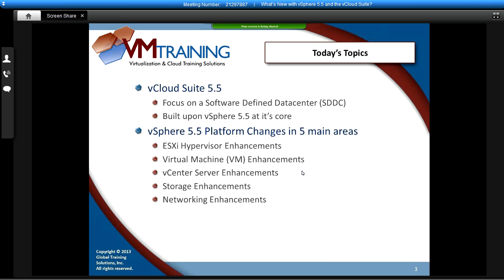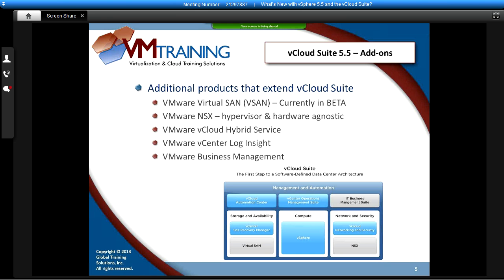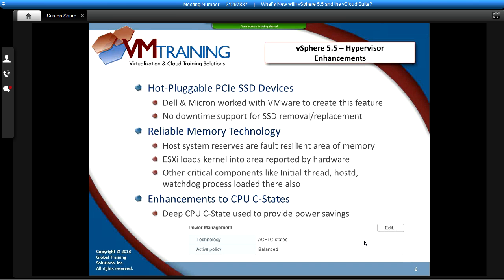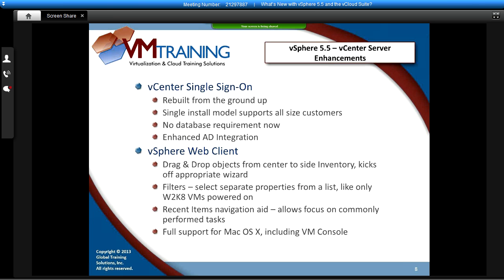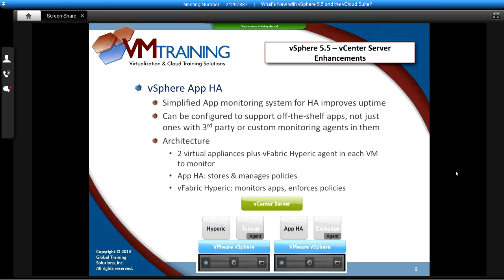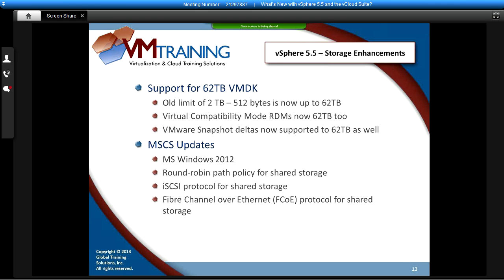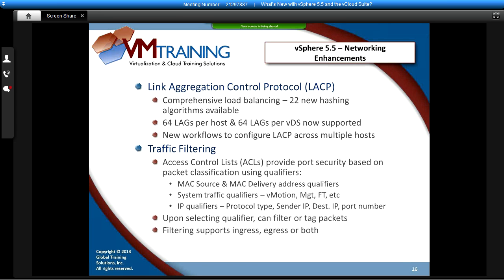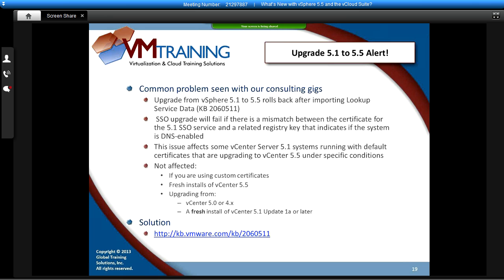A Look Inside Exchange 2013 and What's New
Did you know that over 85% of Exchange 2013 applications are running on VMware and not Hyper-V? Watch this recorded FREE webinar to learn about several activities that must be performed to successfully run an Exchange environment on VMware.

Watch now for:
- A review of things that greatly impact Exchange like storage and networking
- A highlight of some 3rd party products that aid in the interaction and troubleshooting of Exchange while enhancing the use of the Exchange suite.
- Topics from Microsoft's Implementation and design class along with VMware's best practices for running Exchange on VMware